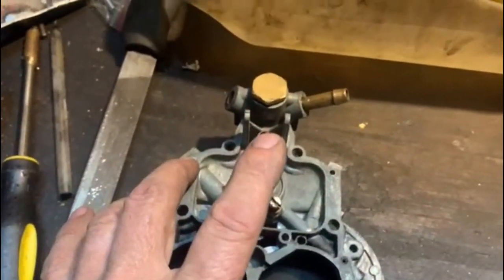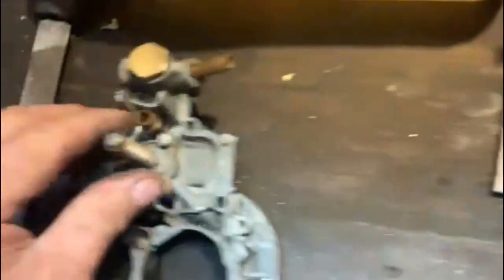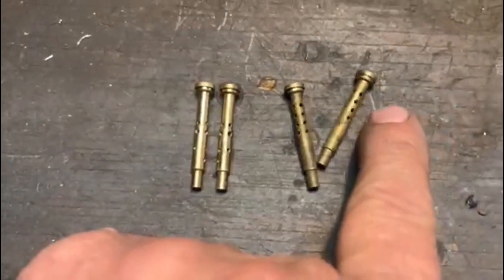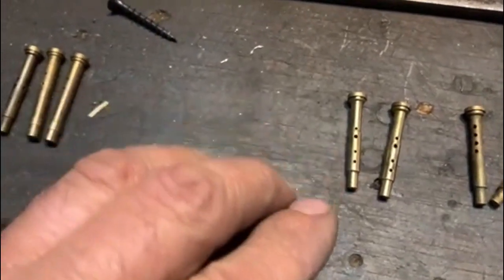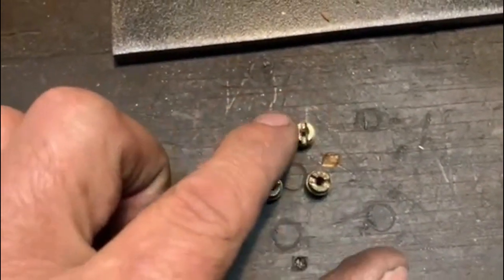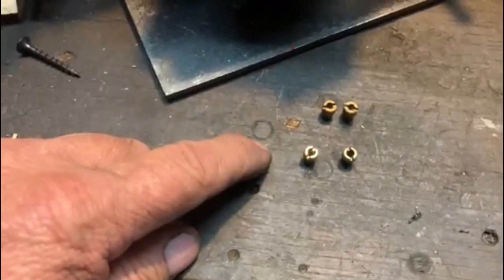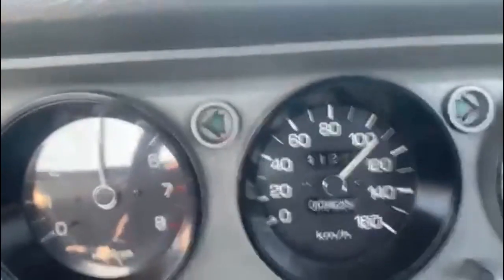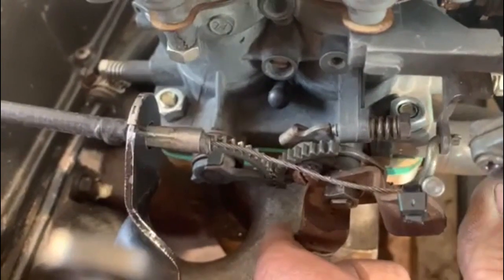Weber 38 DGAS on a 1400 Nissan how to set it up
Quick guide on the modifications needed to make a Weber 38 DGAS work on a A14/A15 Nissan or any other smaller engine. This is a guide to the base line jetting needed.